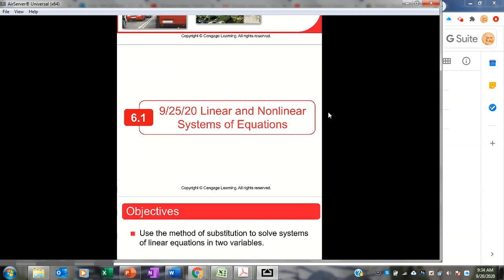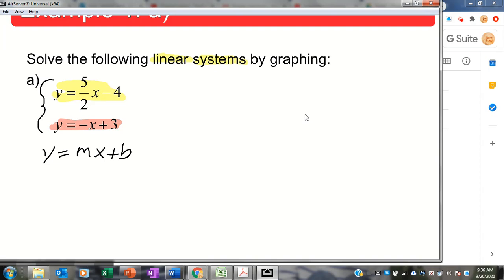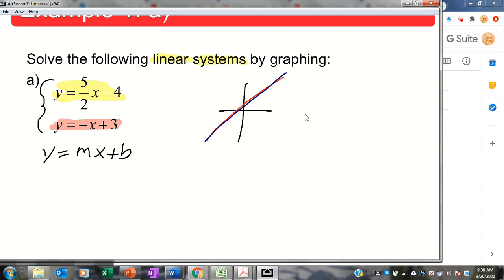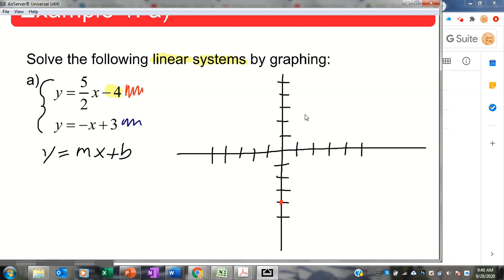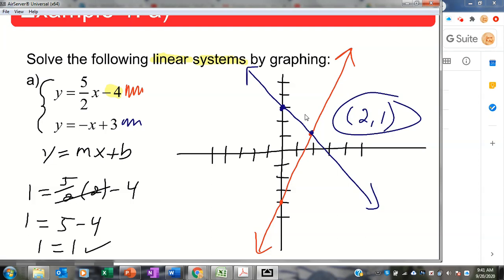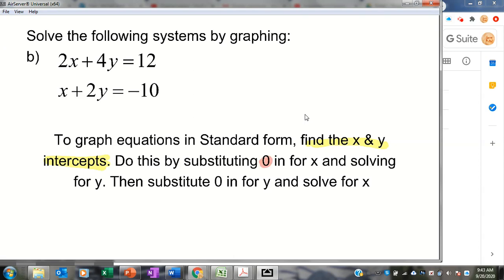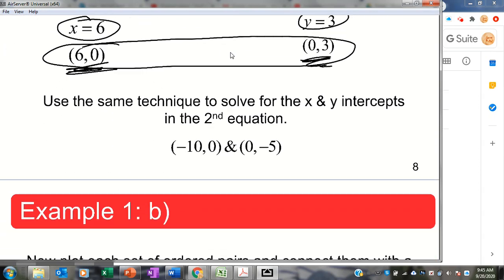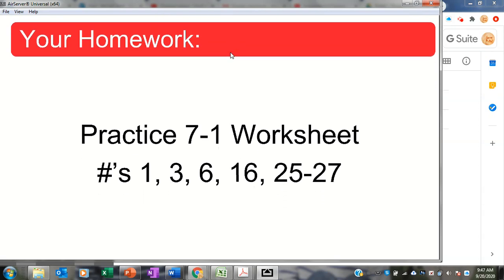Algebra III Chapter 6-1 #1